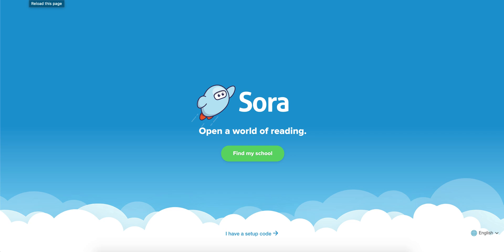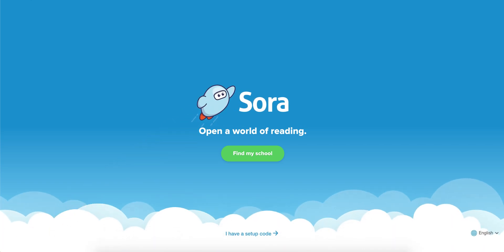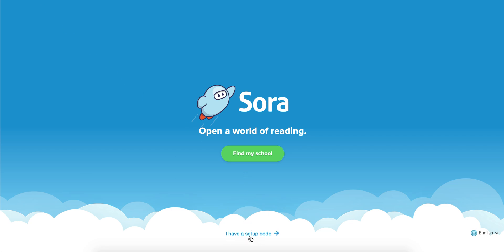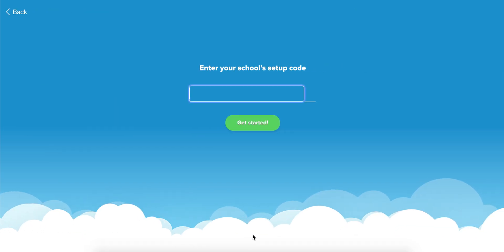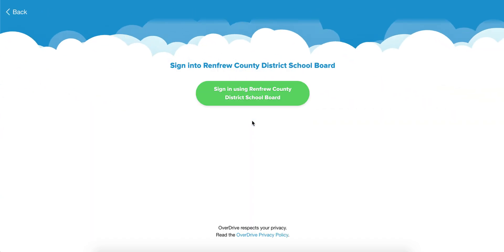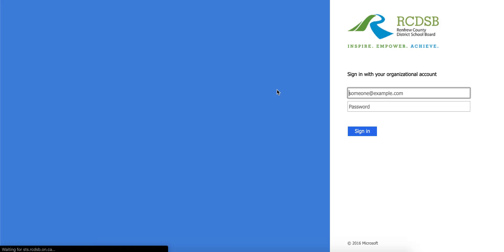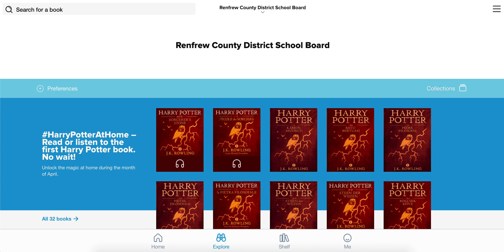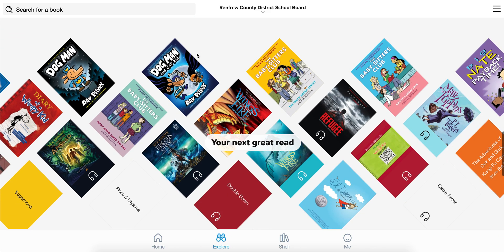Sign In To Sora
In this video, you will see how to log in or the Sora mobile app from Overdrive to access the RCDSB digital collection of eBooks and audiobooks.